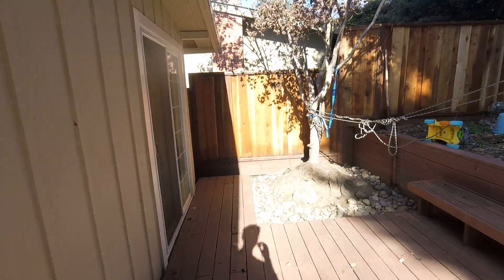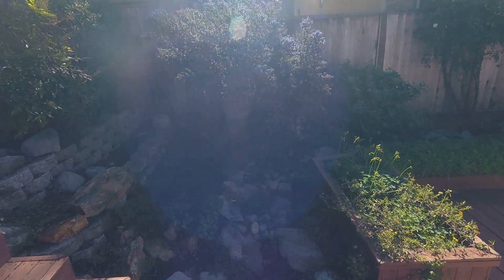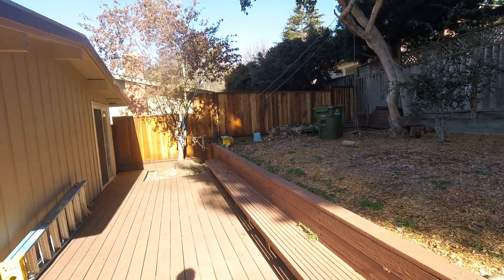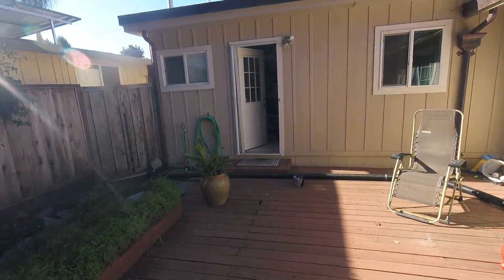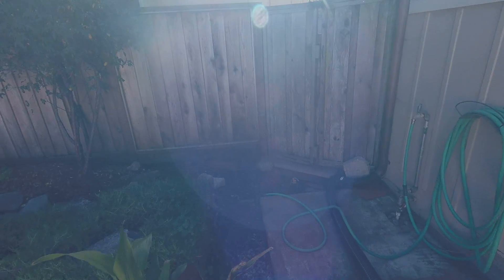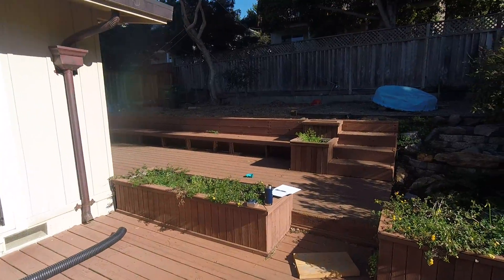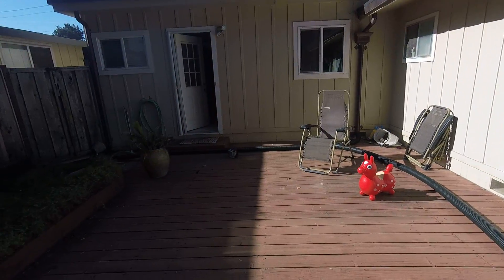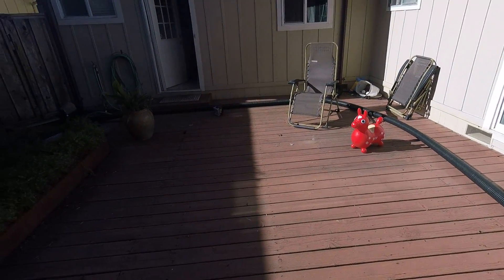Back Deck Description